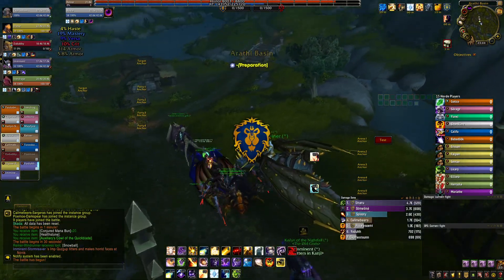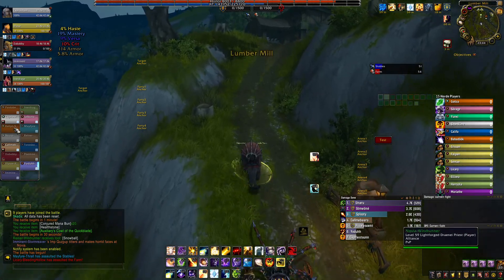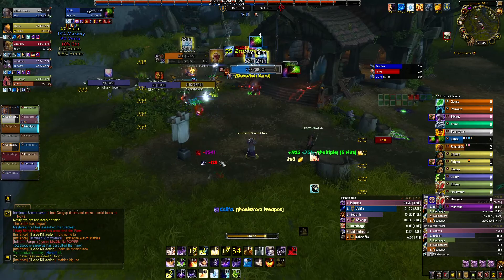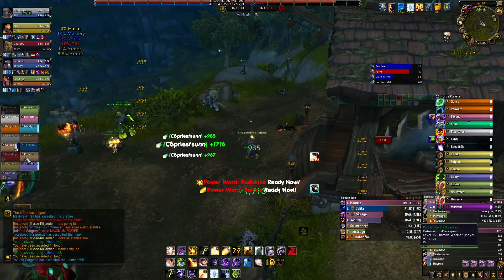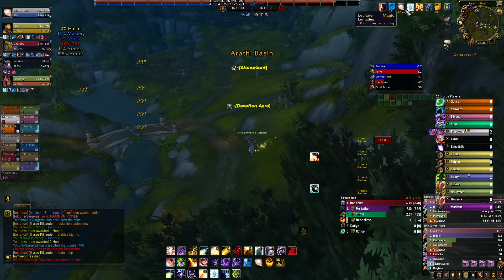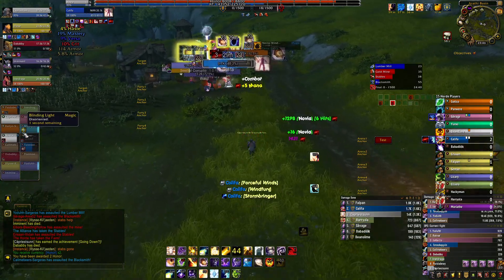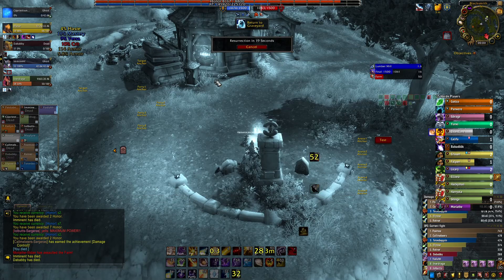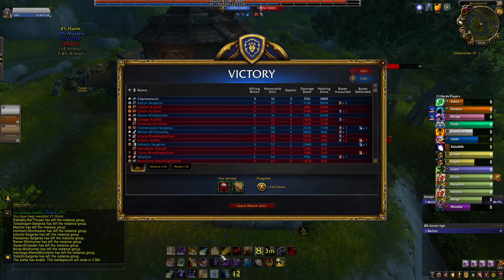The Unstoppable Healer- Discipline Priest PvP 9.0.5 Shadowlands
Thank you guys for tuning in and watching this. I plan on making these into a weekly things to update you guys.
Planning on starting to stream soon to catch the action vist:
My Ark Server: Unoffical pc- New Ark Plan 2 man tribe

I plan on uploading 3-6 times a week depending on what is going on. I want to make this channel have a ton of different content for each and everyone to enjoy. Slowly but surely I will grow this and want to take everyone along the ride.